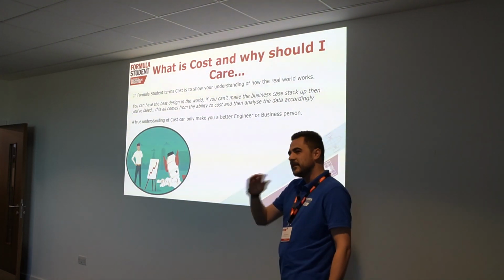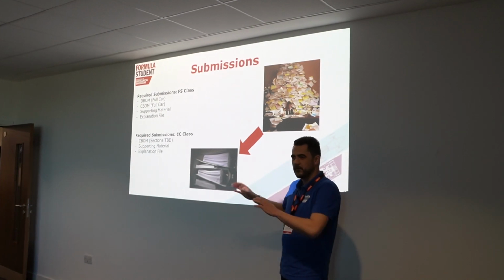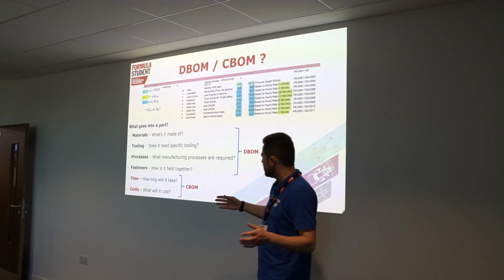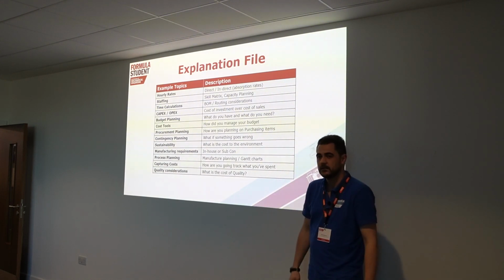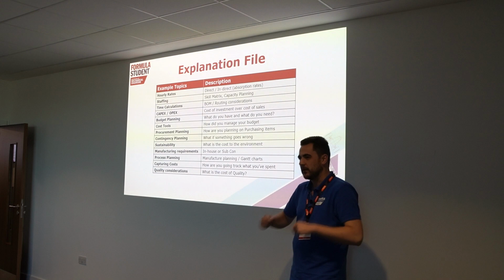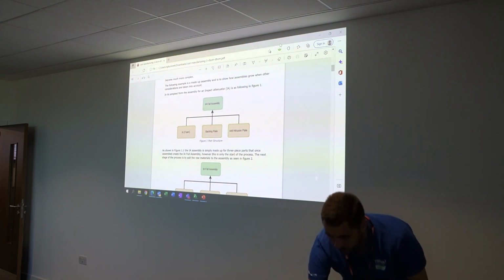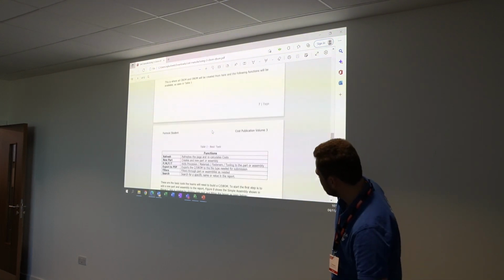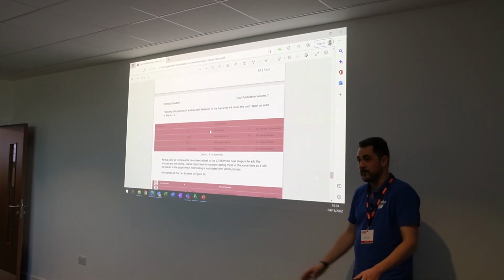Learn to Win 2023 - Cost Tool Overview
Cost Judge Oliver Plucknett provides an overview of the Cost Tool for Formula Student, from his presentation at Learn to Win 2023.